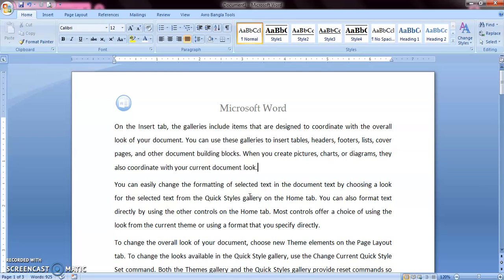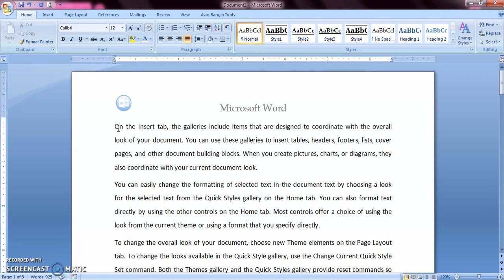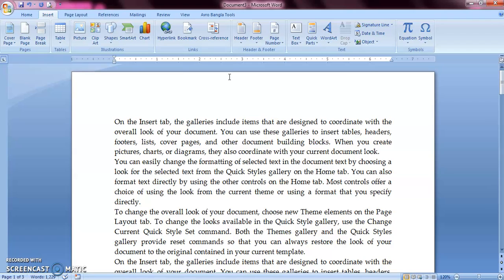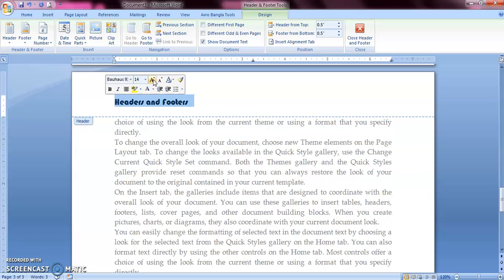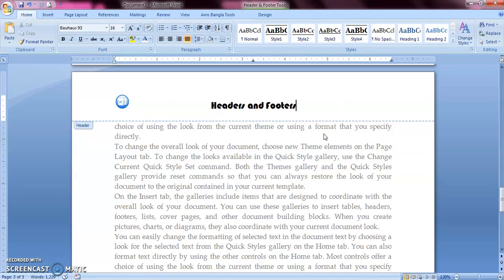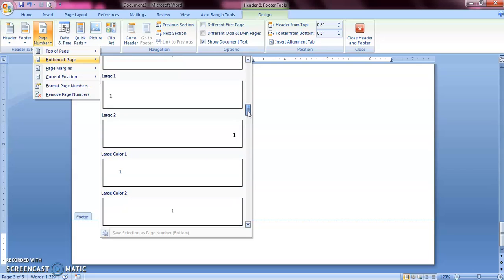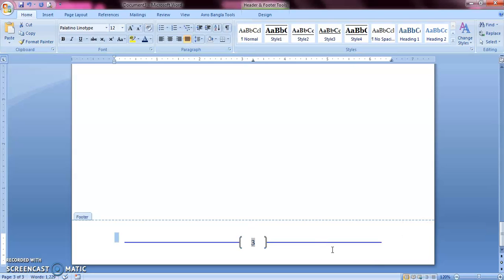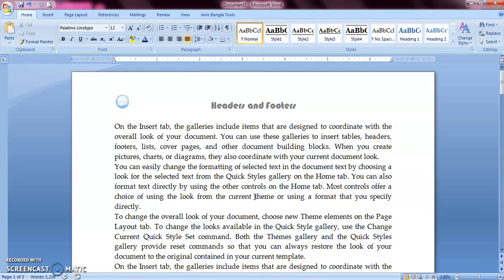Word 2007: Apply Header and Footer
The contents (text , image, page number etc.) you want to appear in every page of your printed document, add them using Header (top of page) and Footer (bottom of page).